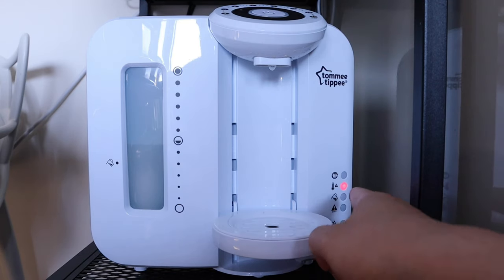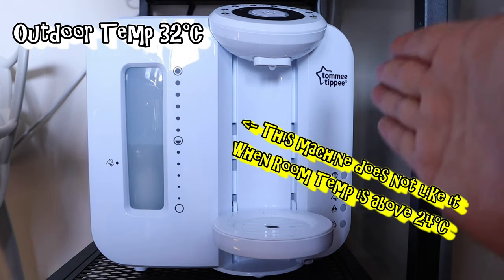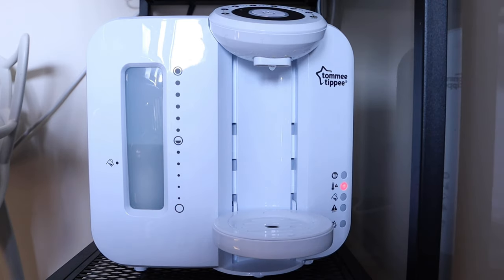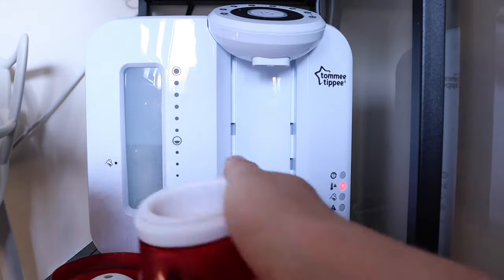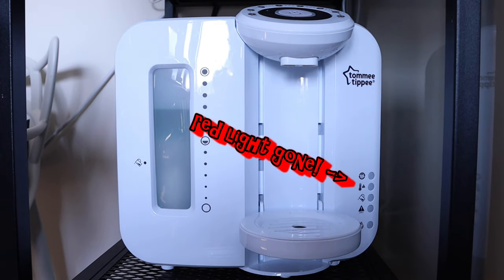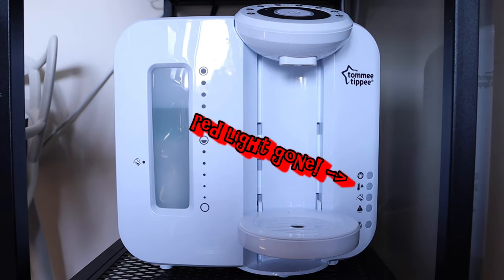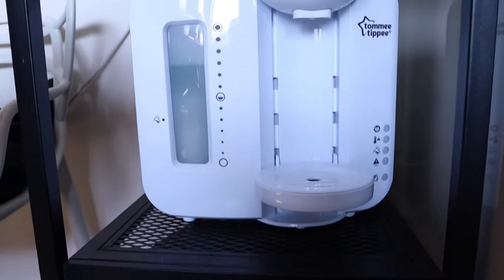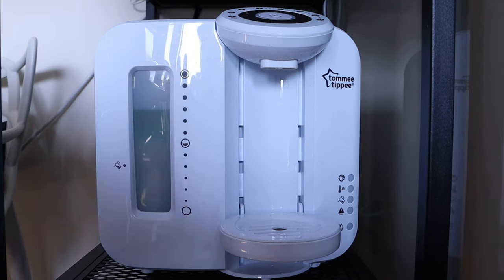[HOW TO] Tommee Tippee Red Light Temperature Problem